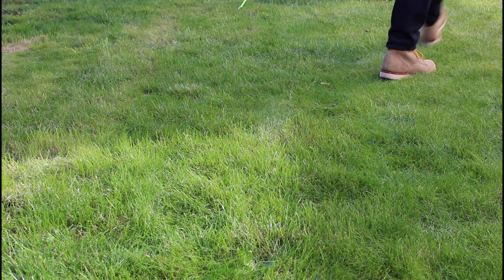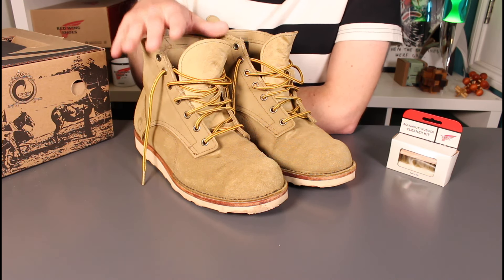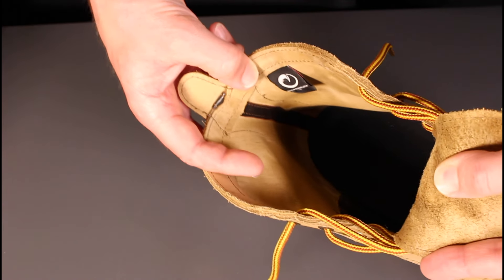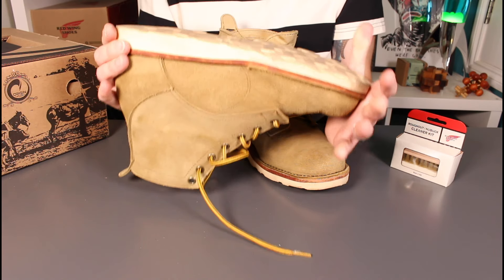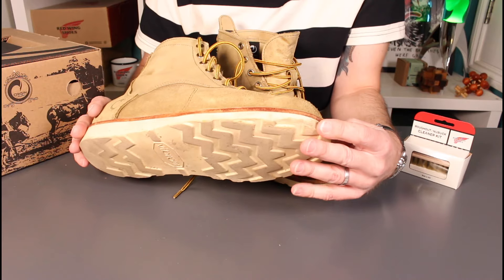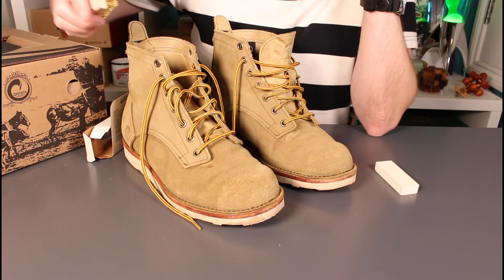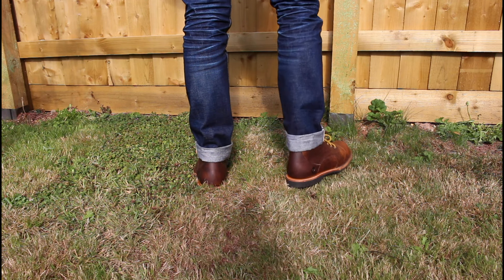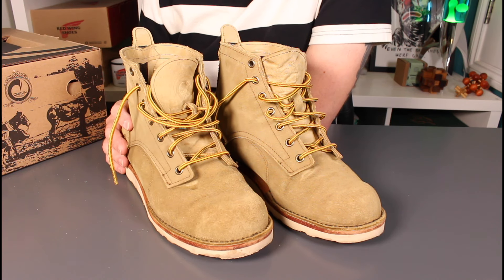The first month "ORIGIN Boondocker" Break In and Sizing